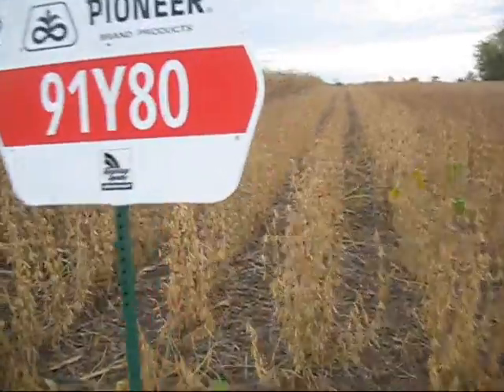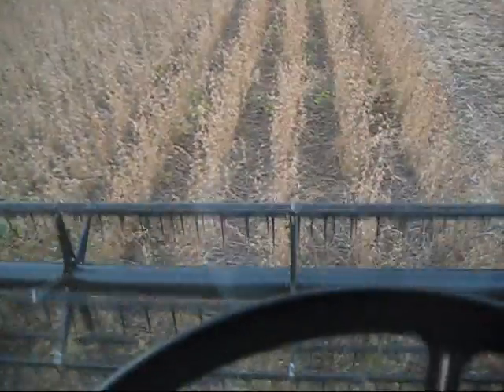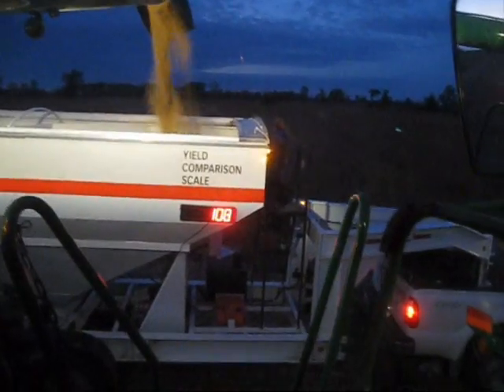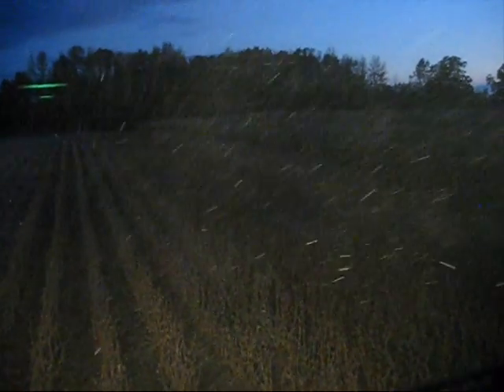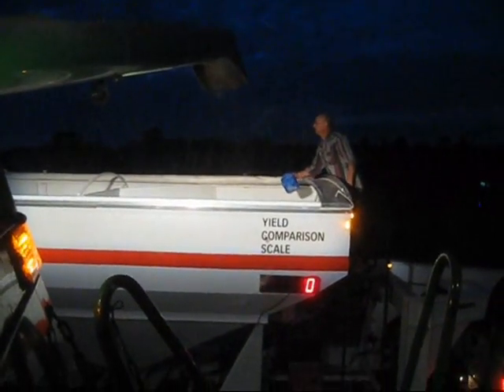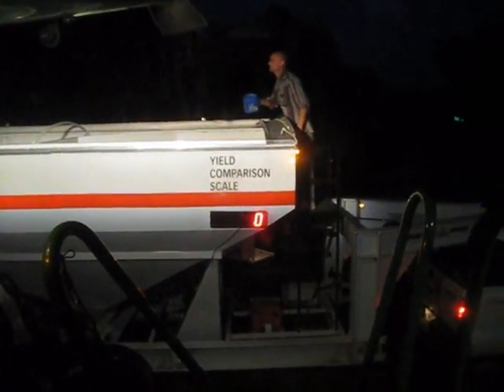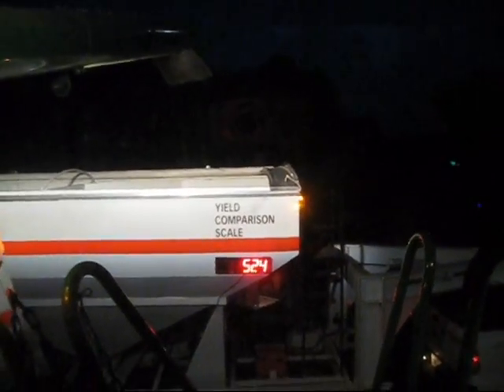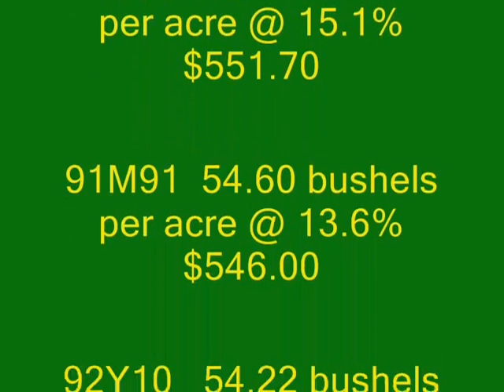2010 Eager Farms Soybean PKP Plot Harvest.wmv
Harvest is finally here!   All summer you have watched them grow.  Check out the harvest of the plot .   92Y51 was Stellar in performance!   Definitely a new shinning star @ 64.31 bushels per acre!   See all of the varieties and there yields.